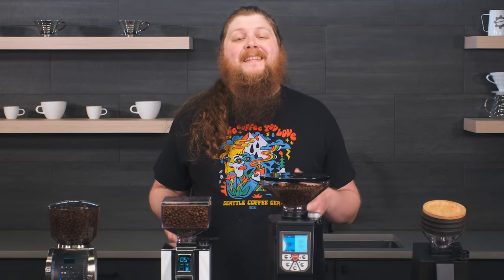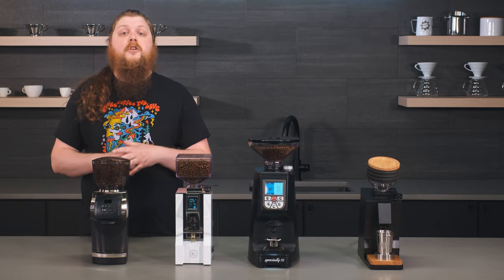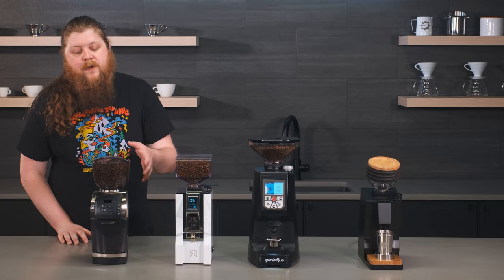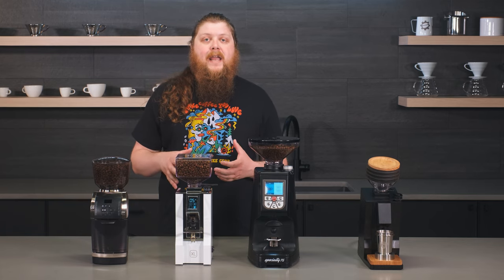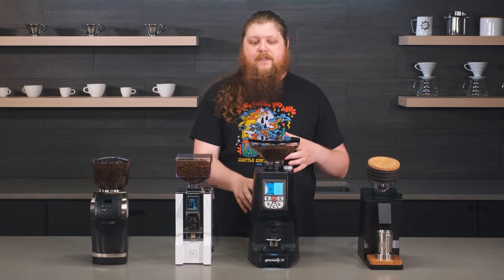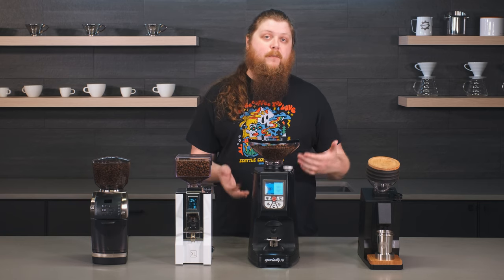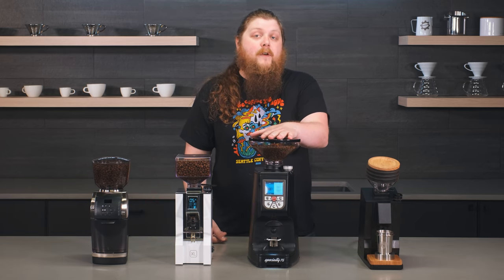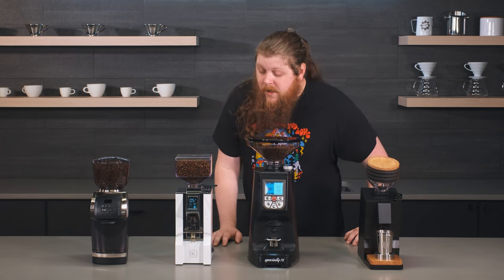Top 3 High-End Espresso Grinders You MUST Know in 2022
Top 3 High-End Espresso Grinders You MUST Know in 2022! For those espresso lovers out there, this one's for you. We have selected our top 3 grinders above $1,500 that will make you drool! These grinders are perfect for anyone looking to improve their espresso quality while also learning how to dial in a much more delicious cup of coffee.

00:00 Introduction
00:25 Crowd Pleaser: Baratza Vario W+
02:29 Top Features: Eureka Mignon Oro XL
03:40 Ultimate Pick: Eureka Atom 75
04:54 Honorable Mention: Eureka Oro Mignon Single Dose
06:18 Conclusion & Subscribe!